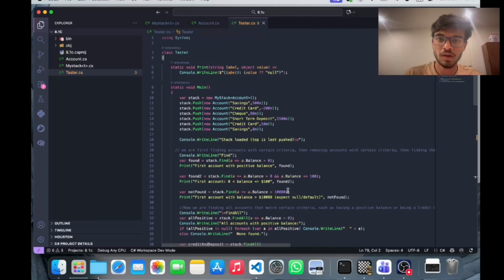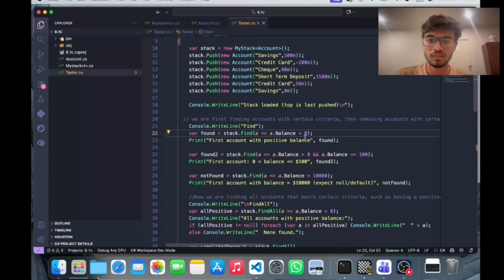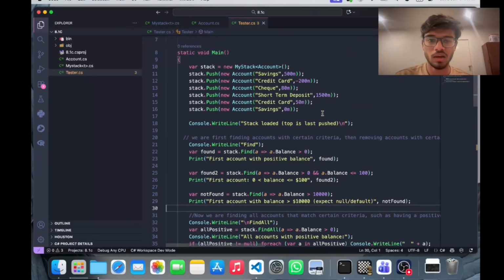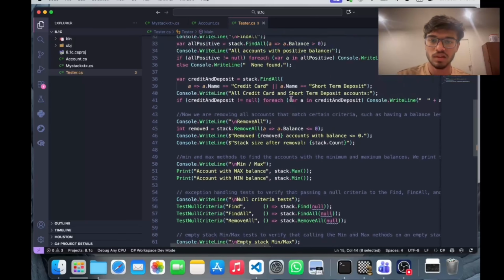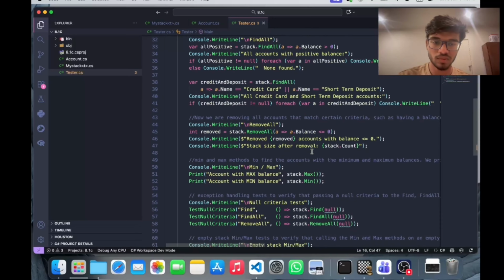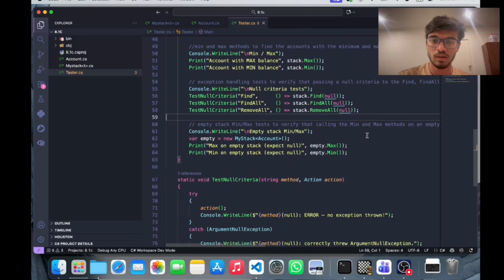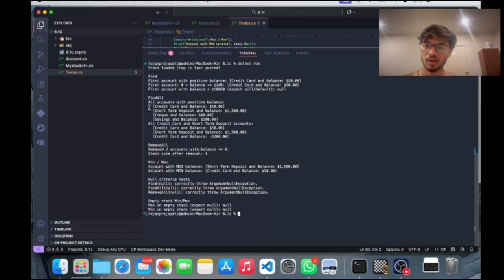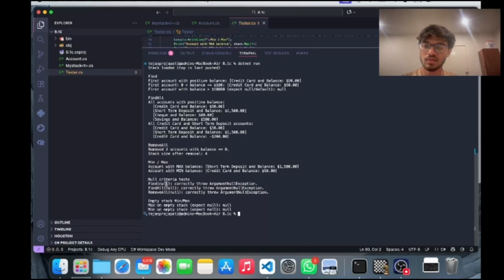SIT232 - TASK 8.1C - ALL TESTS EXPLAIN IN TESTER CLASS | EXPLANATION